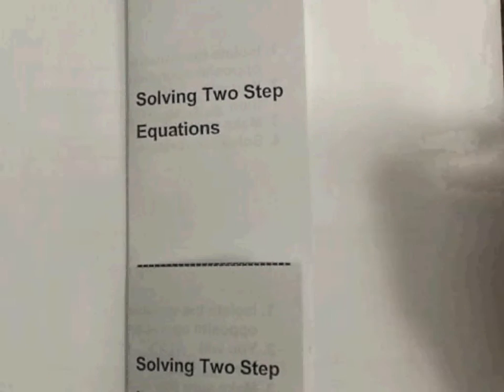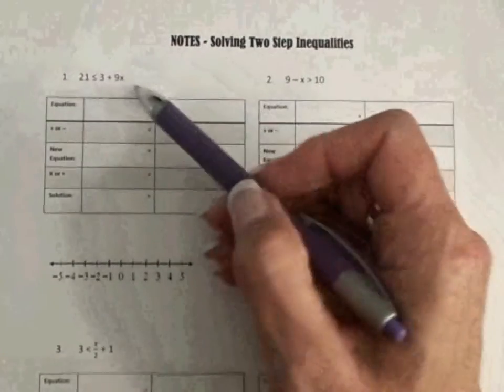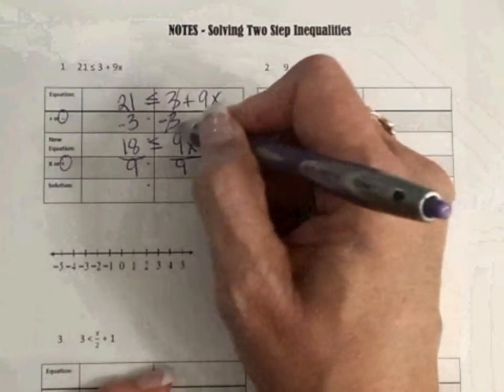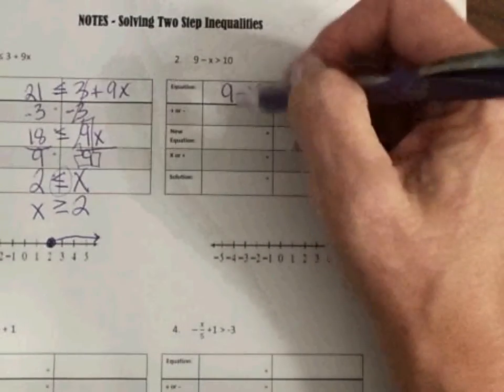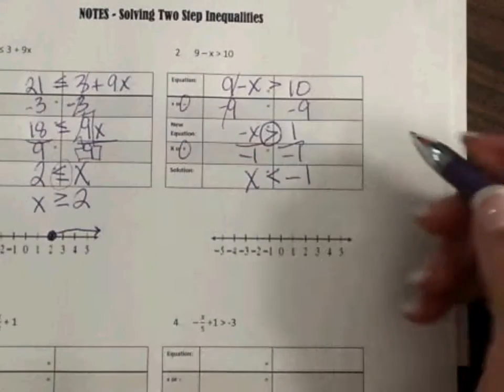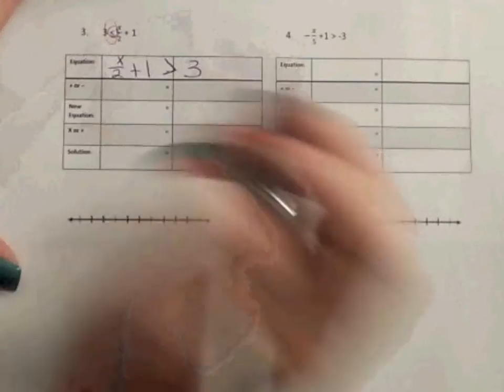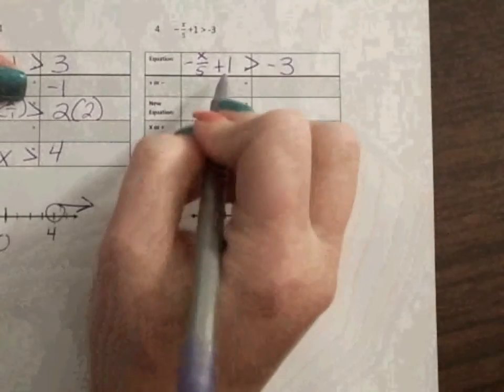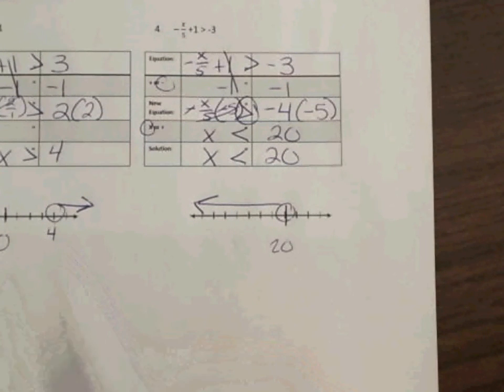Solving two step inequalities Notes 9 30